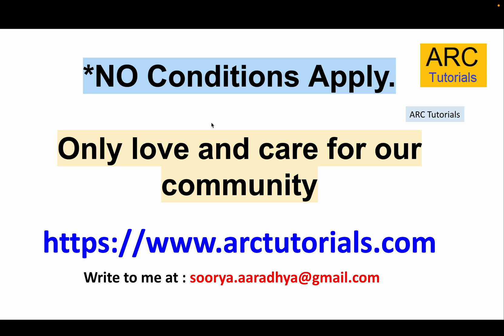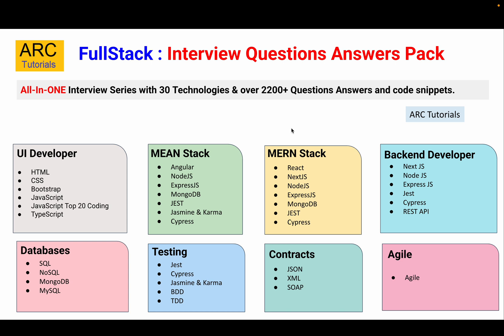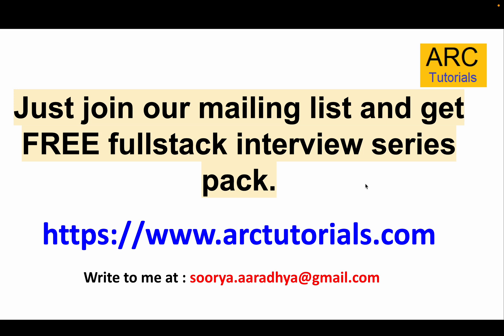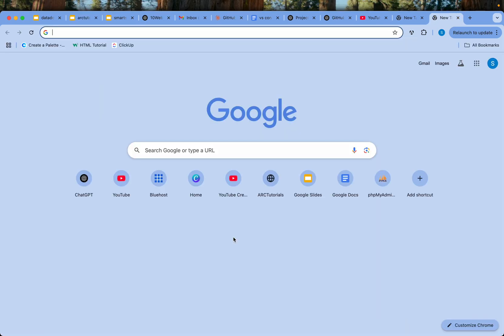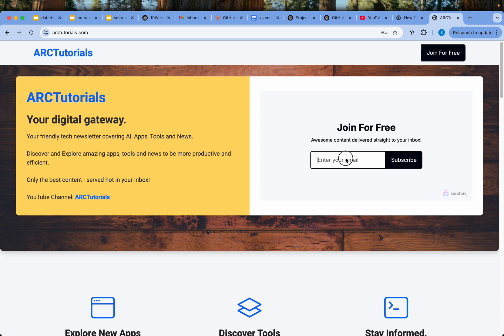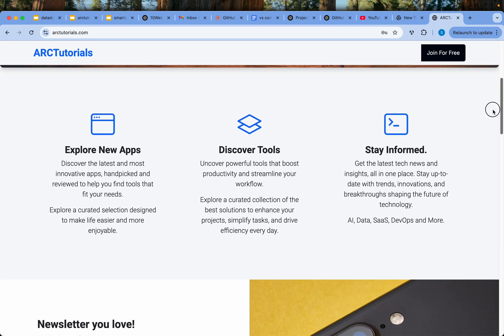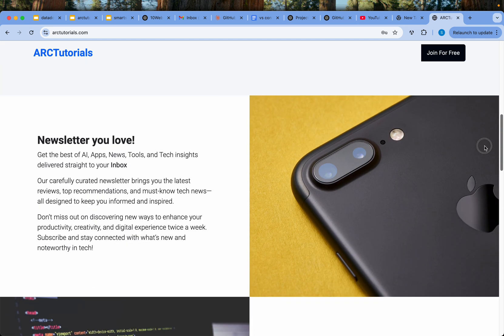My exclusive gift for you.